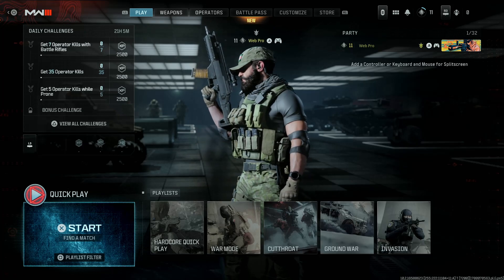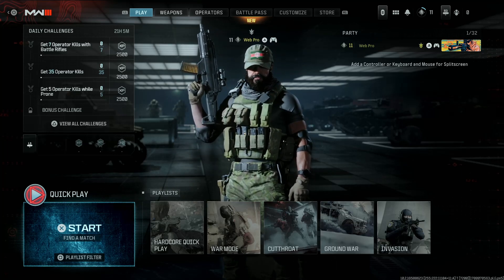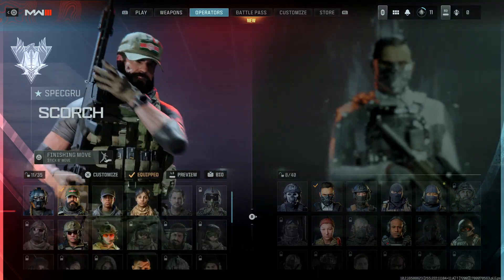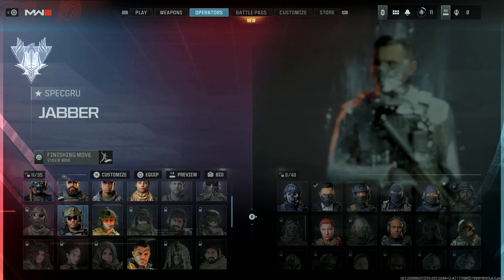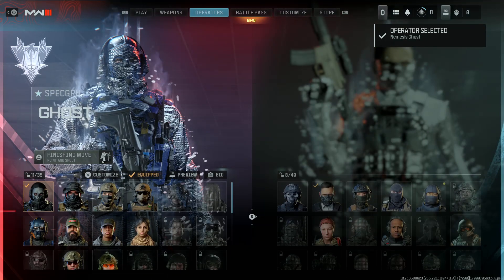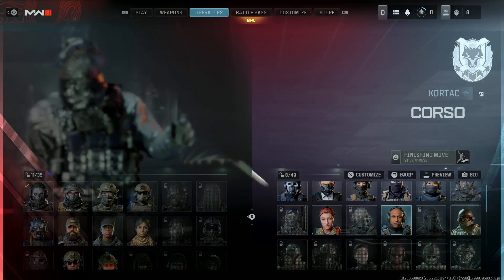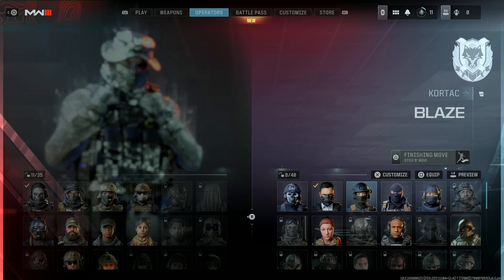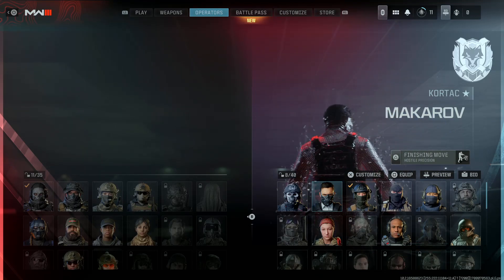How To Change Operator In Call Of Duty Modern Warfare 3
Learn How To Change Operator In Call Of Duty Modern Warfare 3.

Are you looking to customize your gaming experience in Call of Duty: Modern Warfare 3 by changing operators? This tutorial is here to guide you through the process!

In this video, we'll walk you through the steps to switch operators seamlessly, allowing you to bring your own style to the battlefield. Whether you're a seasoned player or just starting out, personalizing your operator adds a unique touch to your gameplay.

1. In the Multiplayer menu, go to the section labelled Operators.

2. A list of available operators will appear. Select operators for both sides. Remember that each operator comes with their own abilities and perks that can give you an edge in battles.

Cell Phone Tripod Adapter